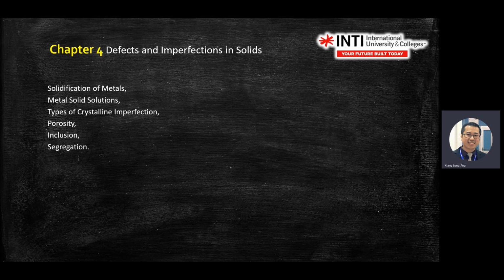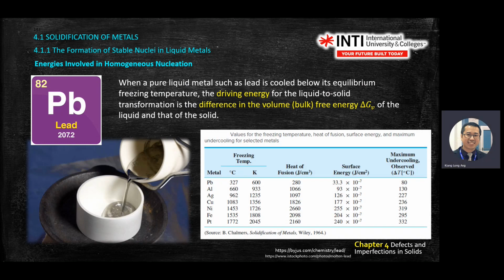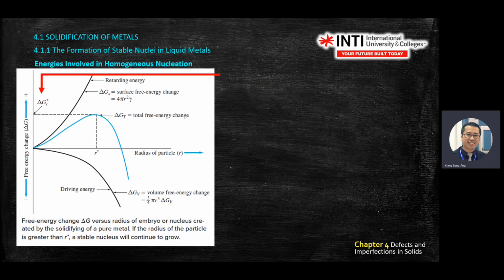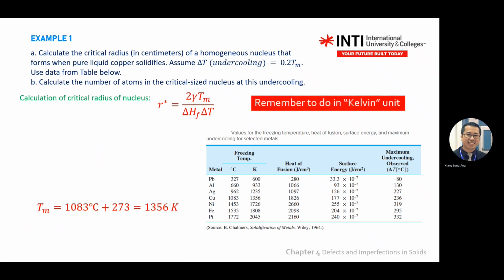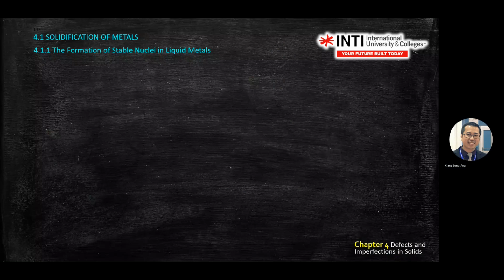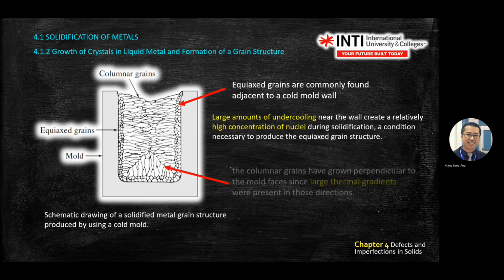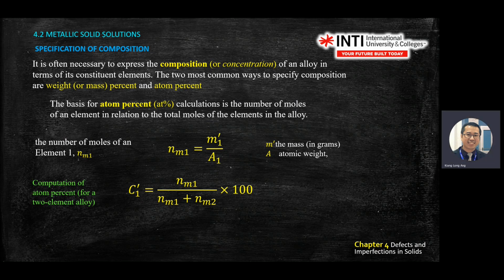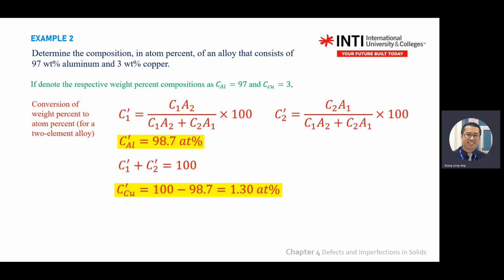Lecture 4ai Chapter 4 Defects and Imperfections in Solids